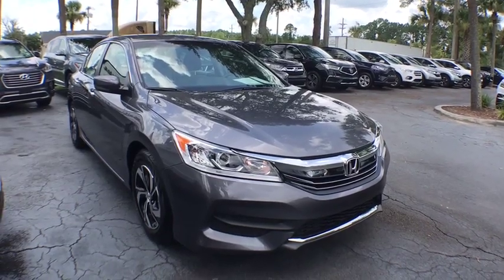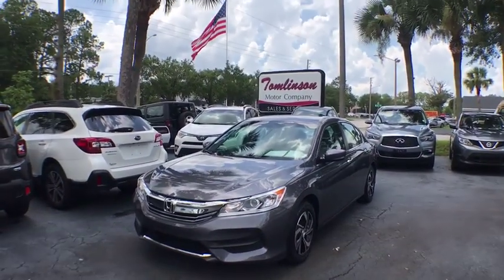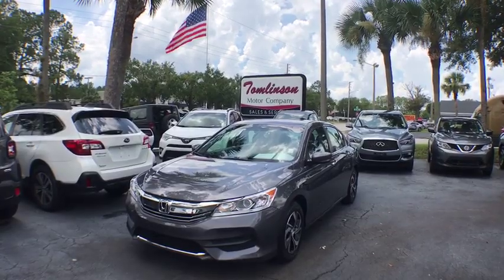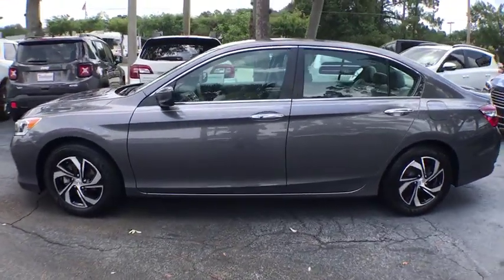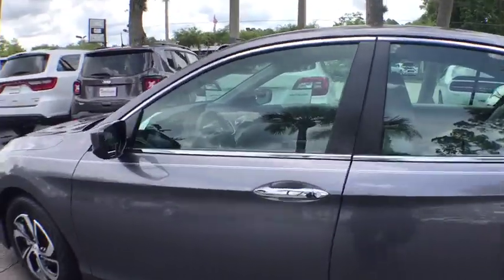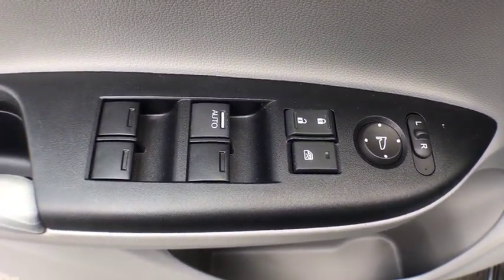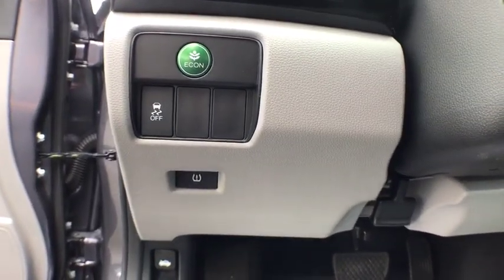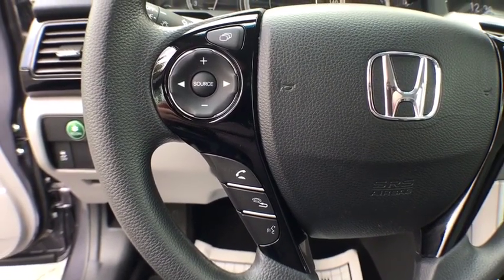2017 Honda Accord Sedan Gainesville, Ocala, Lake City, Jacksonville, St Augustine, FL 8968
Modern Steel Metallic  2017 Honda Accord Sedan available in Gainesville, Florida at Tomlinson Motor Co. Servicing the Ocala, Lake City, Jacksonville, St Augustine, FL area.
2017 Honda Accord Sedan LX CVT - Stock#: 8968 - VIN#: 1HGCR2F33HA129700

Backup Camera, Dual Zone Climate Control, 16 Alloy Wheels, Keyless Entry, AM/FM CD Player, Bluetooth Connectivity, AUX Input, Power Windows, Power Locks, Power Mirrors and Much More. - No Dealer Fee! No-Haggle Pricing! All vehicles inspected & serviced by our AAA certified service center. 2 keys, mats and owner's manual included. Delivery to your driveway: Simple, Safe, and Guaranteed! Non-commissioned sales team. Industry's finest financial sources and extended service plans available. -